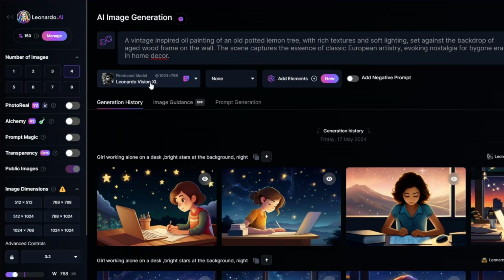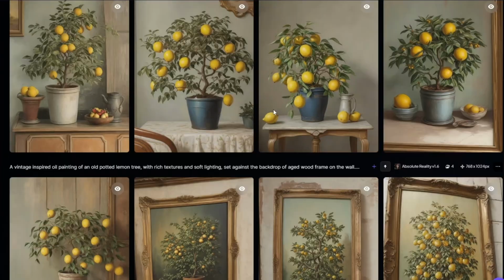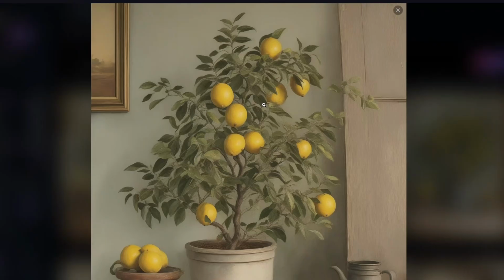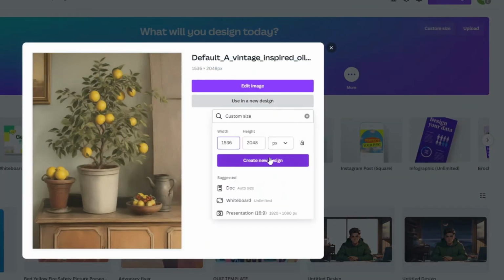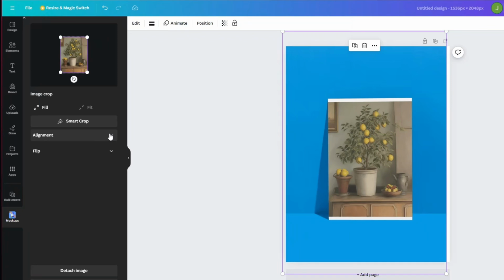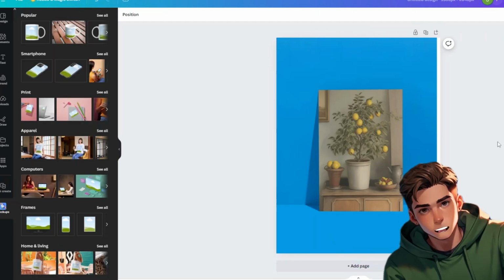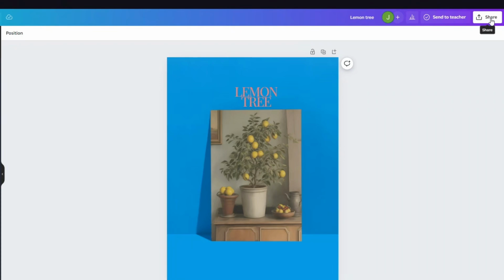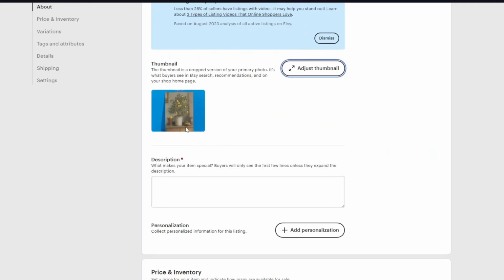The Easiest AI Digital Product to Sell Online (Make Money Online)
The Easiest AI Digital Product to Sell Online | Step-by-Step Guide for Beginners

Looking to make money online with minimal effort? Discover the easiest AI digital product to sell online and start generating passive income today! In this video, we’ll walk you through the entire process from creation to selling, using cutting-edge AI tools.

📌 What You’ll Learn in This Video:
Introduction to AI Digital Products: Understand what AI digital products are and why they’re a lucrative option.

Choosing the Right Product: Identify the easiest and most profitable AI digital products to create and sell.
AI Tools for Creation: Discover the best AI software for creating digital products effortlessly.

Optimizing Product Listings: Tips on how to optimize your product titles, descriptions, and tags for maximum visibility.

Marketing and Promotion: Learn effective strategies to market your digital products and attract customers.

Scaling Your Business: Tips on how to expand your product line and increase your sales over time.

🌟 Why Sell AI Digital Products?
Low Entry Barrier: No need for extensive technical skills or a large initial investment.
Automation: Create products quickly and automate most of the sales process.

Scalability: Easily scale your business by adding more products without significant additional effort.

Global Market: Reach customers worldwide and sell 24/7.
🔧 Tools and Resources Mentioned:
AI Product Generators: [List of recommended AI tools]
E-commerce Platforms: [Comparison of popular selling platforms]
SEO Tools: [List of tools for optimizing your product listings]
Marketing Resources: Links to free marketing guides and templates

📈 Why Start Selling AI Digital Products?
Growing Demand: AI digital products are increasingly popular in various niches, from art to writing.

Passive Income: Once set up, earn money with minimal ongoing effort.
Creative Freedom: Use AI to create unique and personalized products that stand out in the market.

Whether you're an entrepreneur, a freelancer, or someone looking to start a side hustle, this video will guide you through the easiest way to create and sell AI digital products online. Don’t miss out on this opportunity to tap into a growing market and achieve financial freedom!

👉 Watch now and start your journey to online success with AI digital products!